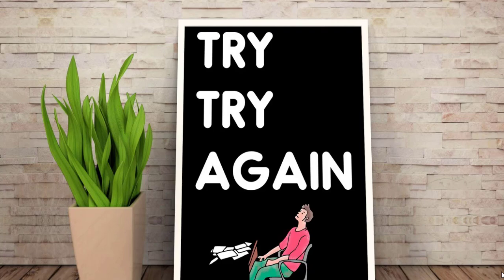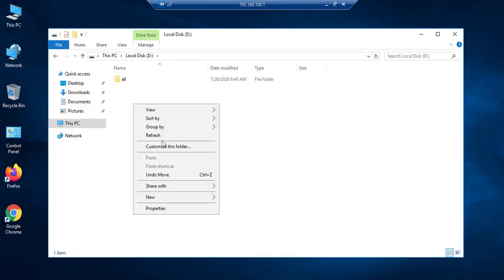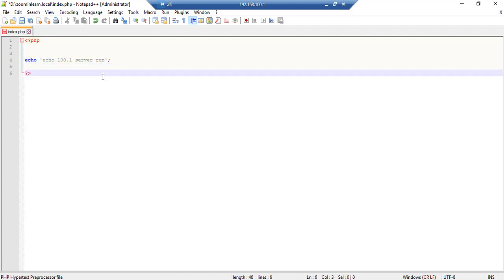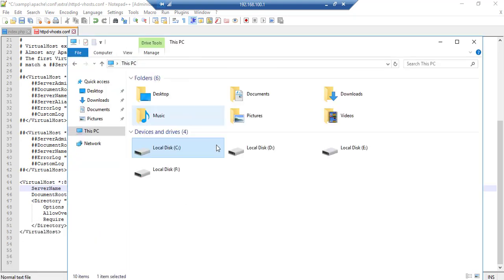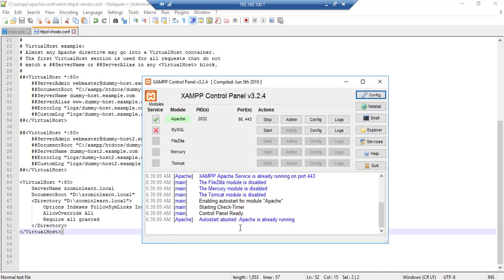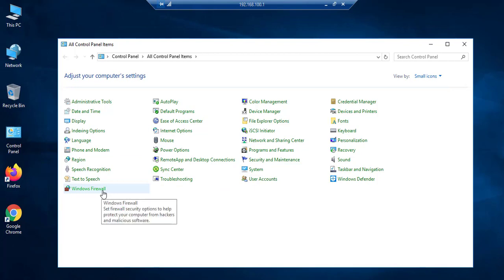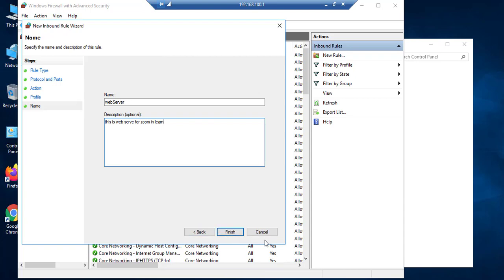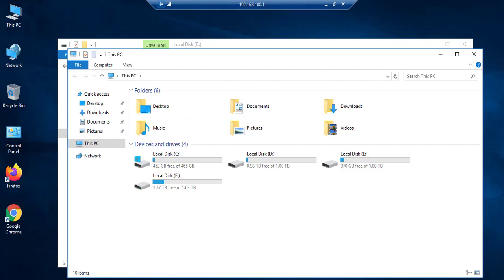Config XAMPP To Run Web Server in LAN network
I try to teach  you how to config your web server in your LAN network to running a web service for you clients in your office our company.